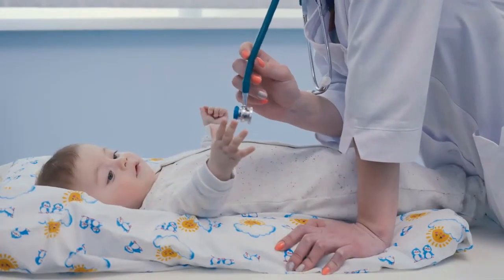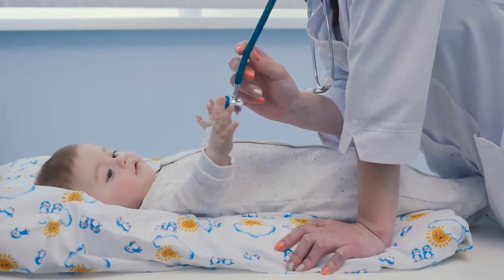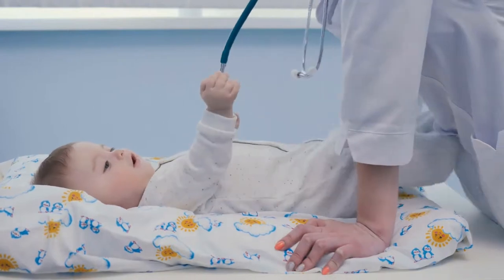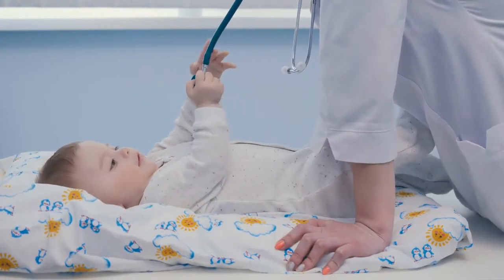OURRY Humidifier Cotton Filter Wicks, 10 Pack Cotton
Make sure this fits. by entering your model number.. 10 pack cotton wicks: 5 pack long cotton wicks and 5 pack short cotton wicks, the cotton wicks fit travel humidifiers, personal humidifiers and mini humidifiers.. Adjustable the length: The length of the long cotton wick is 7.68 inch (195mm), the length of the short cotton wick is 4.61 inch (117mm), and you can cut the length you want to.. How to use: Please soak a filter stick to be wet completely before inserting to the humidifier. It is recommended to use tap water and Not drip in essential oils to be soaked.. Please Note: Not included the humidifier. Please fully soaked it before using it. If the cotton core is deteriorated or the humidifier does not fog, please replace the cotton core.. 100% Money-Back Guarantee: If the OURRY Cotton wicks can’t satisfy you when using it, the manufacturer guarantee a new set for free or 100% money back. And the manufacturer offer Worry-free 18-month warranty and Friendly 24 7 customer service.